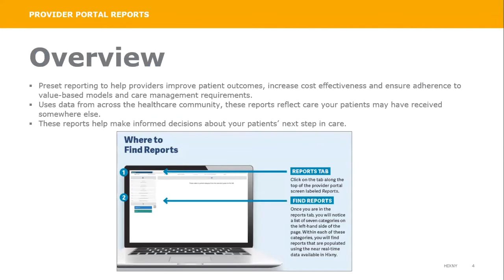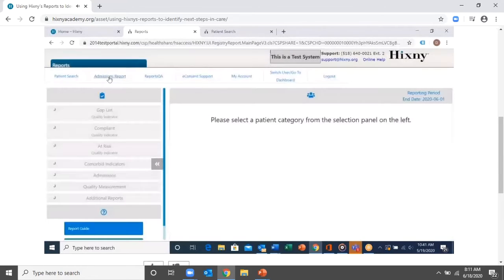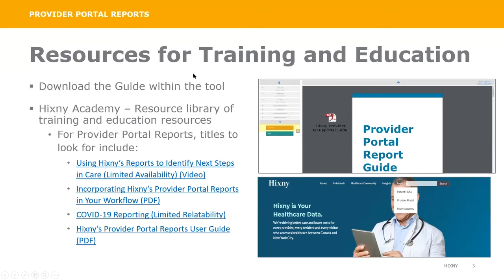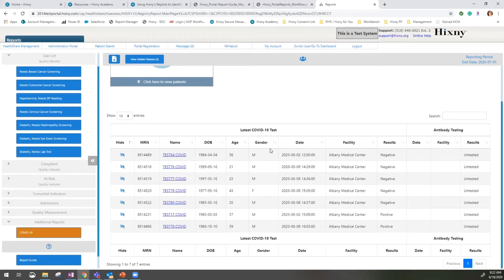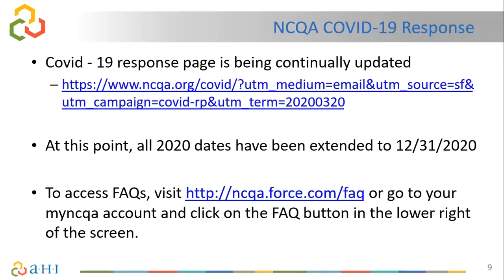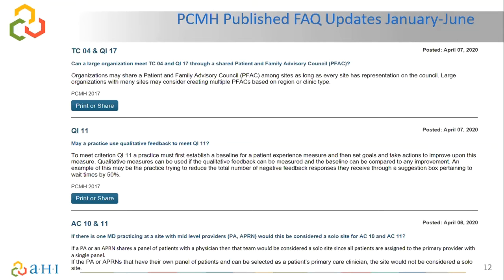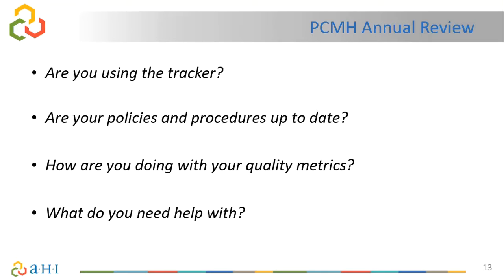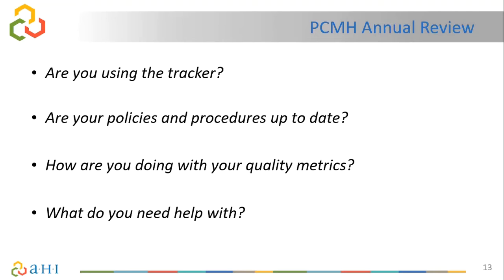Practice Transformation Workgroup - June 2020